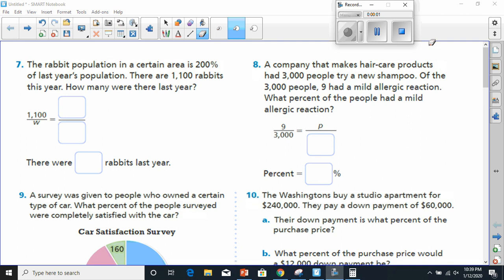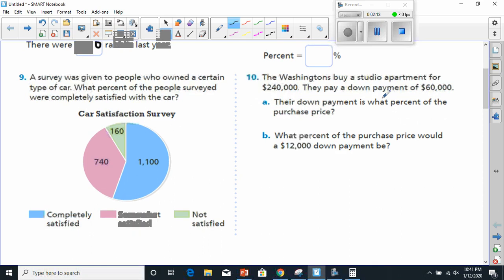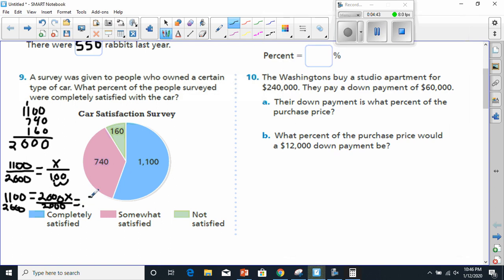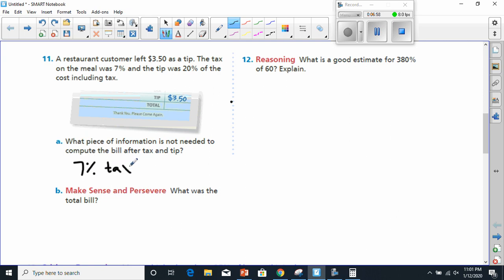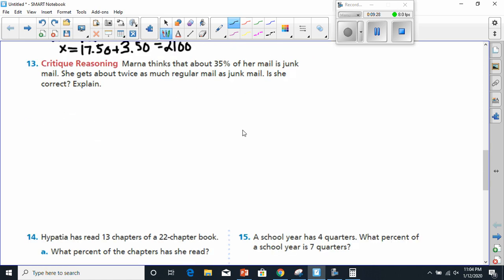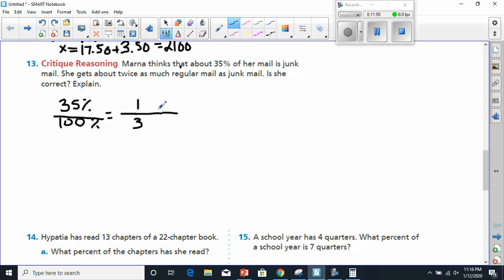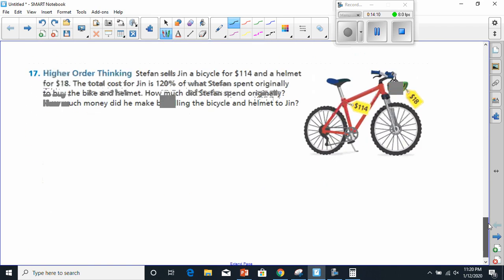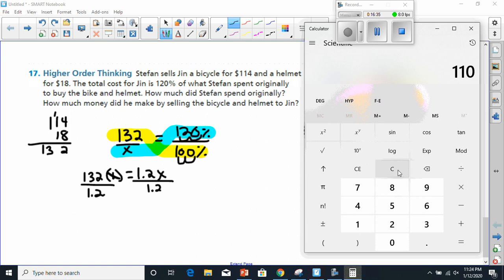connect percent and proportion hw video